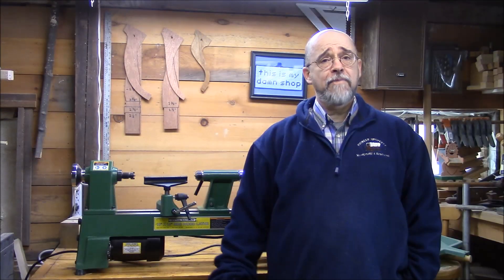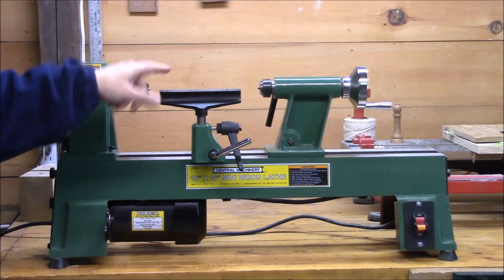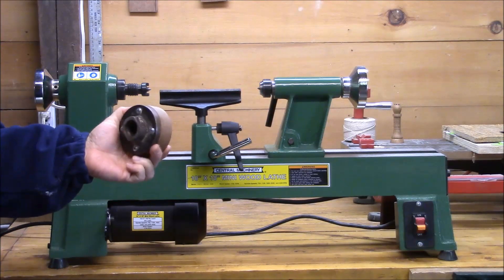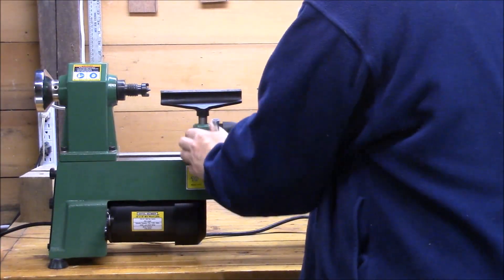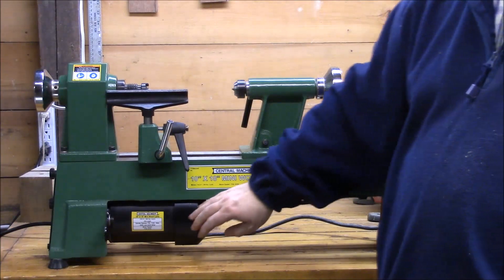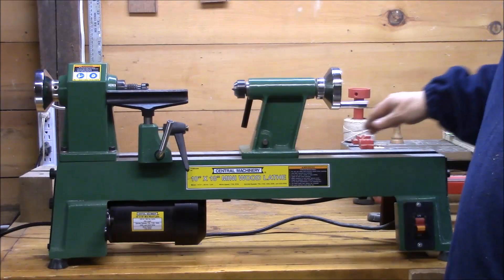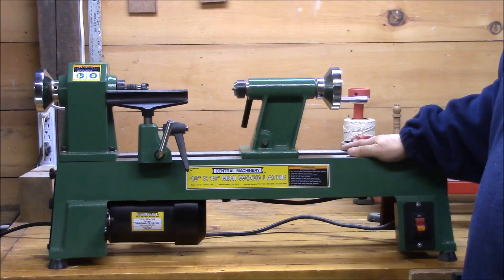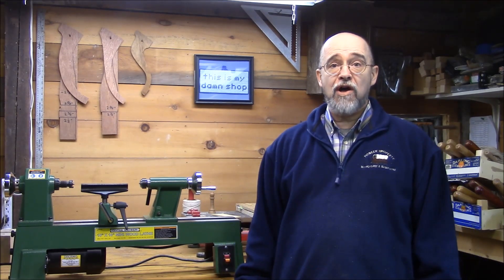Harbor Freight mini Lathe Review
Review of the Harbor Freight 10 X 18 Mini Wood Lathe made by Central Machinery. I've had this lathe almost 2 years and have used it a lot in that time.